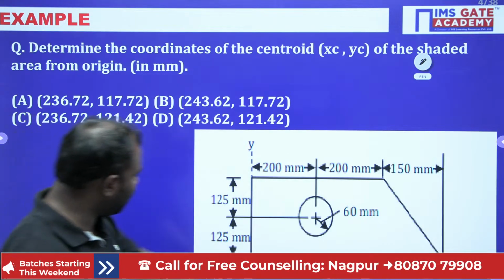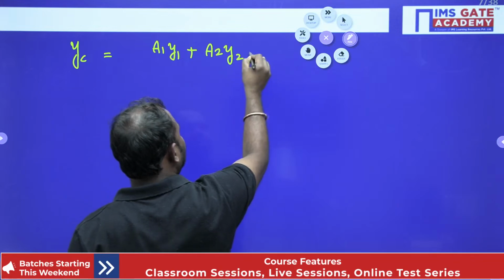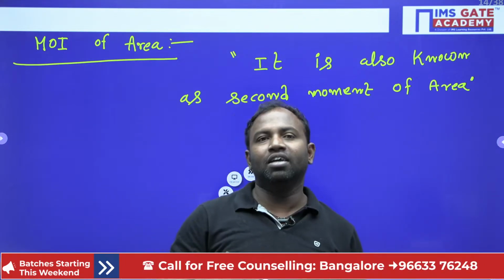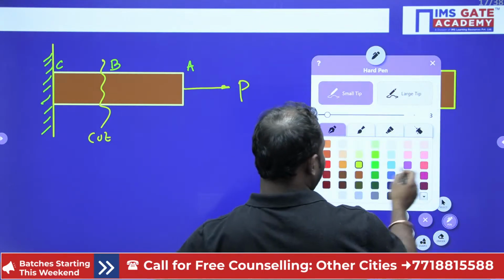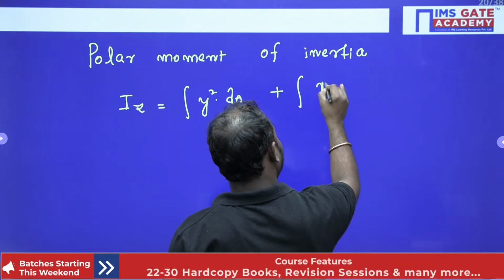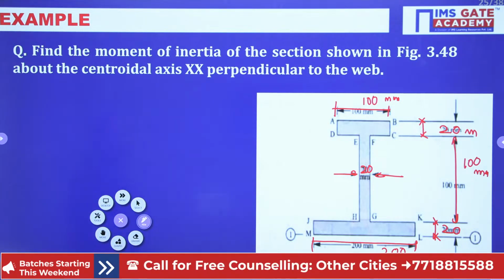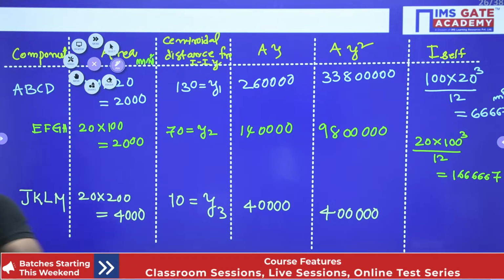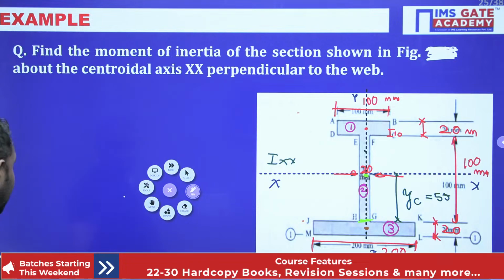L11 Centre of Masses-3 | Engineering Mechanics for GATE & PSU's | Dr. Vijaya Kumar Sir